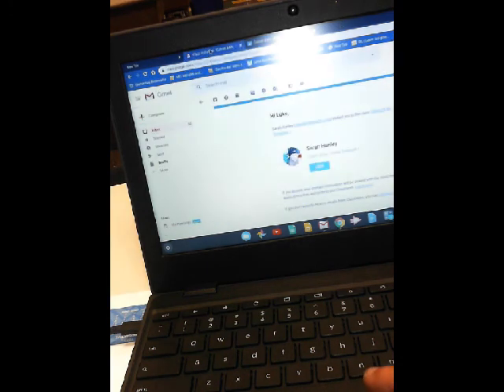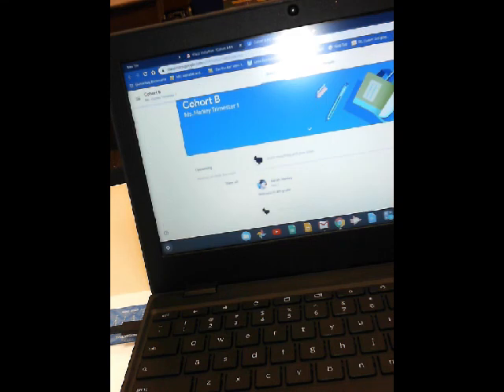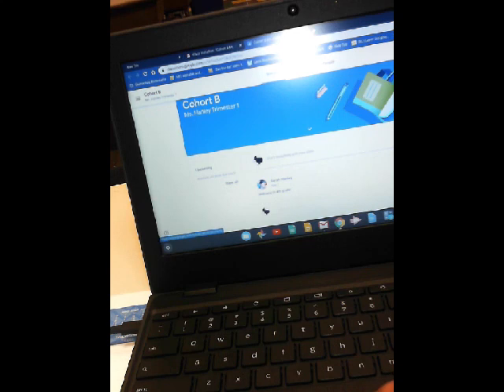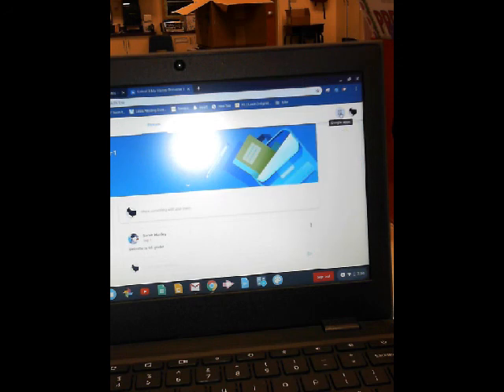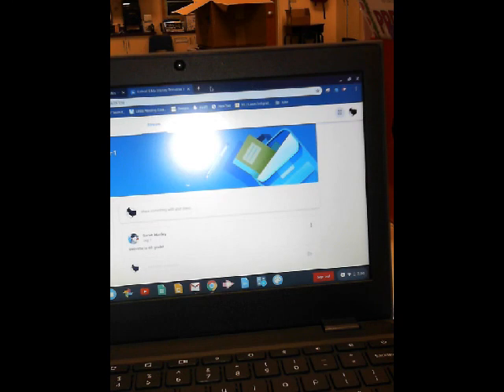Getting to Google Classroom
A quick video showing you how to support your child setting up access to our Google Classroom.